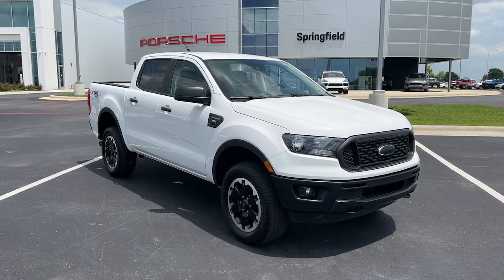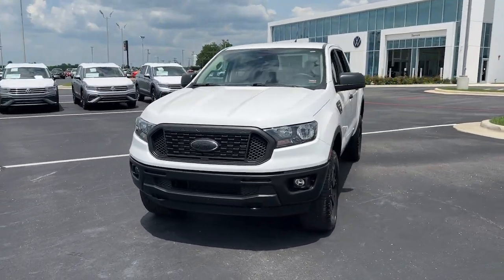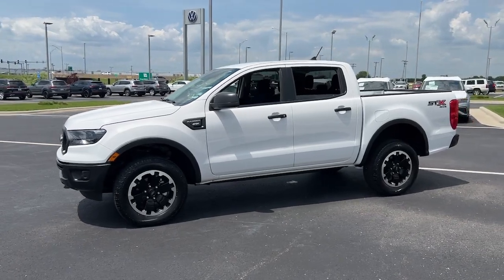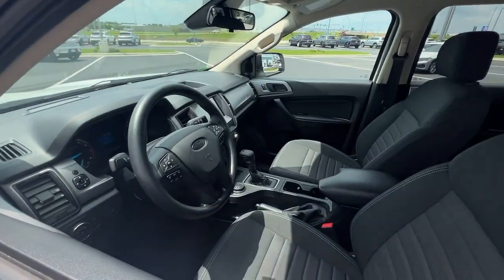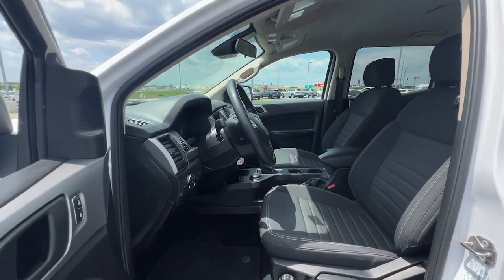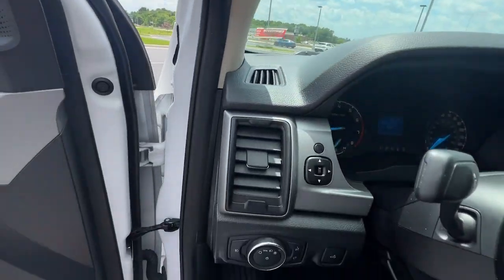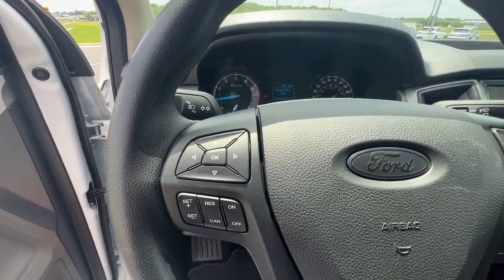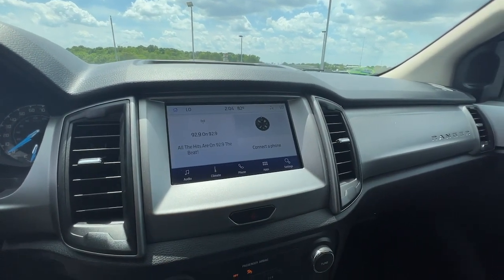2021 Ford Ranger Springfield, Branson, Republic, Ozark, Nixa, MO V233562A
Oxford White Used 2021 Ford Ranger XL 4WD SuperCrew 5 Box available in Springfield, Missouri at Napleton AutoWerks Springfield. Servicing the Branson, Republic, Ozark, Nixa, MO area.
2021 Ford Ranger XL 4WD SuperCrew 5 Box - Stock#: V233562A

GREAT MILES 28116! FUEL EFFICIENT 24 MPG Hwy/20 MPG City! WiFi Hotspot Remote Engine Start Back-Up Camera 4x4 Turbo STX APPEARANCE PACKAGE TRAILER TOW PACKAGE STX SPECIAL EDITION PACKAGE EQUIPMENT GROUP 101A HIGH KEY FEATURES INCLUDE: 4x4 Back-Up Camera Turbocharged OPTION PACKAGES: EQUIPMENT GROUP 101A HIGH 6 Speakers SYNC enhanced voice recognition communications and entertainment system 911 Assist 4.2 LCD display in center stack AppLink and 1 smart charging USB port Day/Night Rearview Mirror Cruise Control Power Glass Sideview Mirrors Remote Key Fob w/Tailgate Lock Perimeter Anti-Theft Alarm STX APPEARANCE PACKAGE Tires: 255/65R17 Automatic Transmission BSW STX Box Decal Wheels: 17 Silver-Painted Aluminum Fog Lamps STX SPECIAL EDITION PACKAGE SiriusXM Satellite Radio a 3-month prepaid subscription Service is not available in Alaska and Hawaii SiriusXM audio and data services each require a subscription sold separately or as a package by Sirius XM Radio Inc If you decide to continue service after your trial the subscription plan you choose will automatically renew thereafter and you will be charged according to your chosen payment method at then-current rates Fees and taxes apply To cancel you must call SiriusXM at 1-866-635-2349 WHY BUY FROM US: Welcome to Napleton Autowerks/Missouri located in Springfield MO your number one source for quality used vehicles. With our impressive inventory of cars trucks and SUVs were sure to meet your needs and budget. Our team is made up of automotive professionals you can trust and we guarantee a hassle-free satisfying car buying experience. We look forward to serving you in the near future! Pricing analysis performed on 5/9/2023. Horsepower calculations based on trim engine configuration. Fuel economy calculations based on original manufacturer data for trim engine configuration. Please confirm the accuracy of the included equipment by calling us prior to purchase.